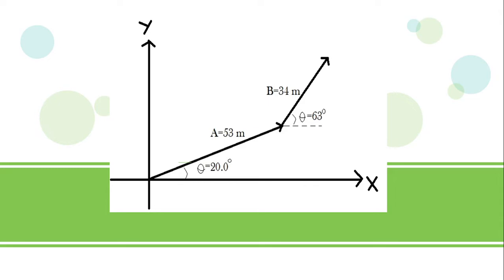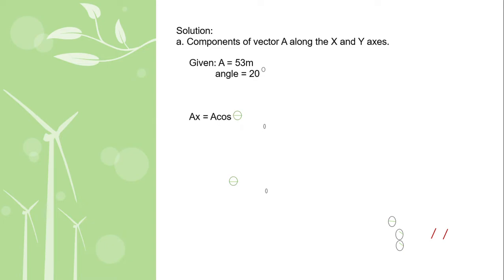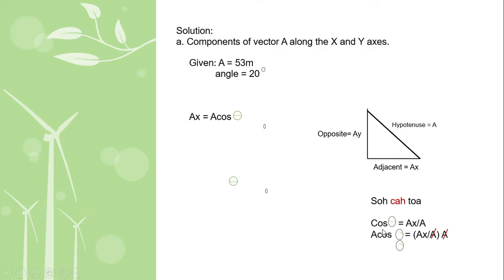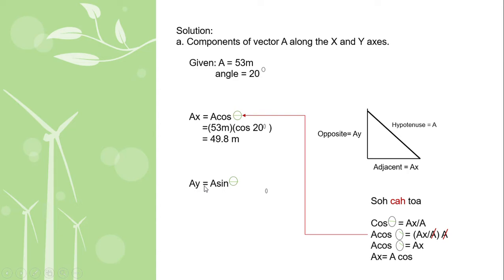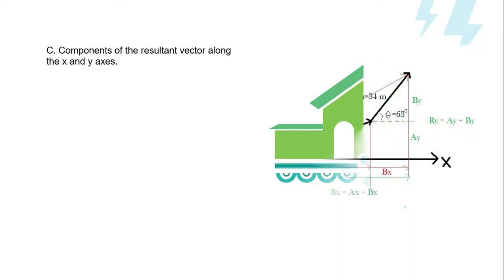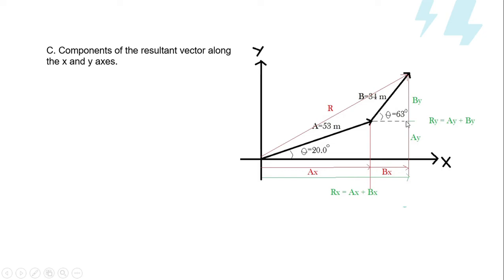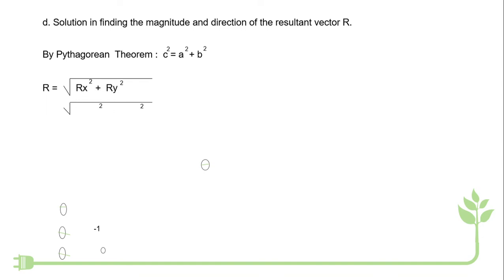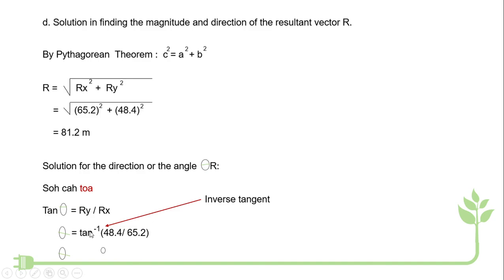General Physics 1: Example of Adding Vectors